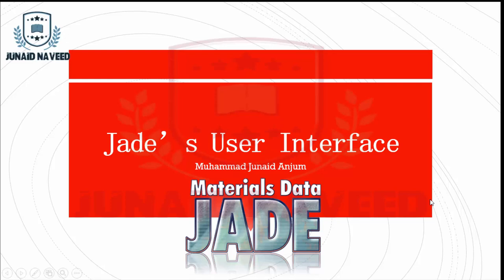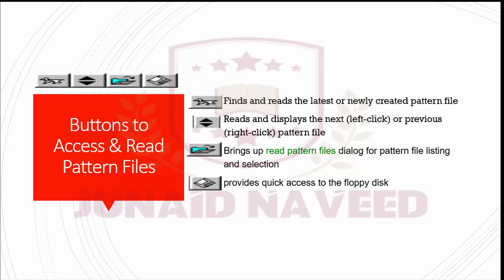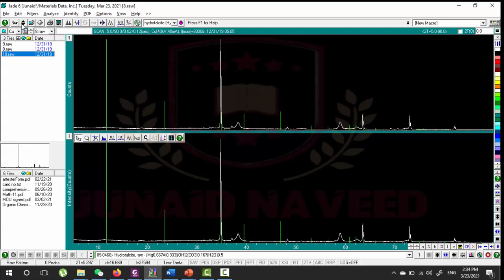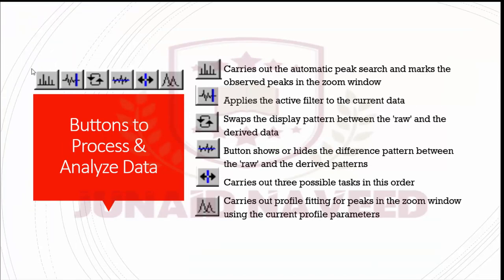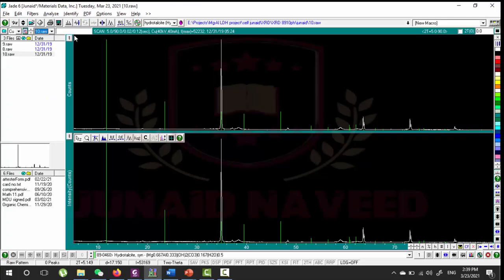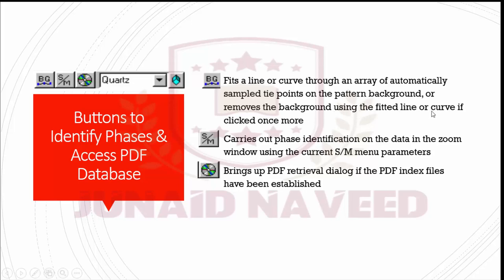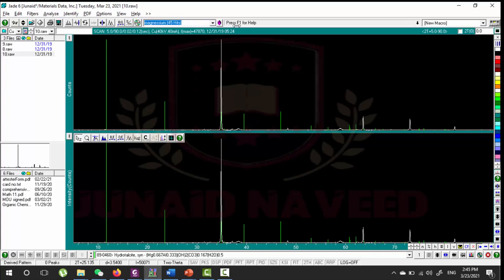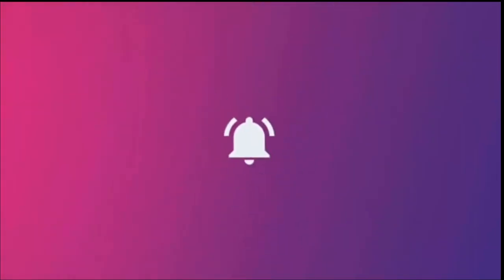MDI Jade XRD analysis Software Main toolbar | M1L3 Jade Lecture | Episode 4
Episode 4 explains the MDI Jade XRD analysis Software Main toolbar M1L3. The main toolbar contains various buttons to load the pattern in the software and several options to process and analyze the loaded data.
MDI Jade software is used for the XRD analysis of the data sample. Xrd analysis is used for many purposes in the research field.

Hydrogen Periodic Table Group Of Video History Properties Symbol